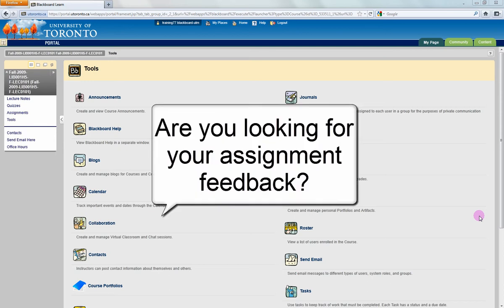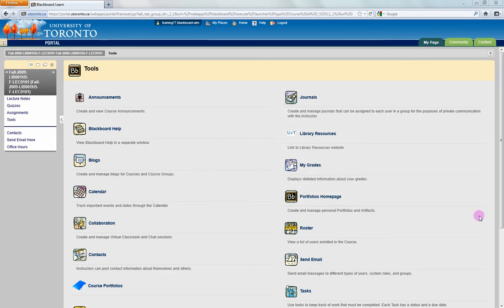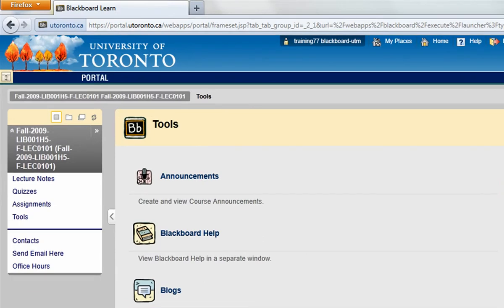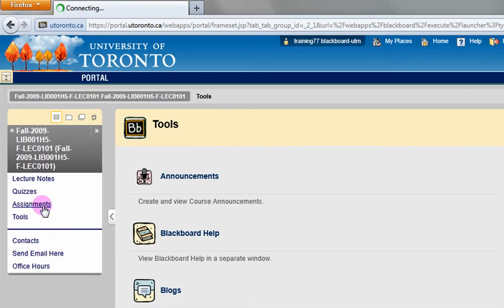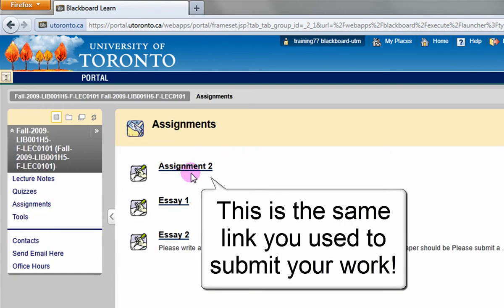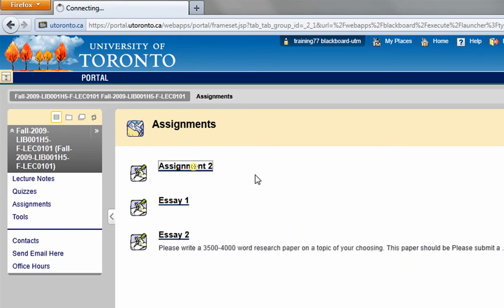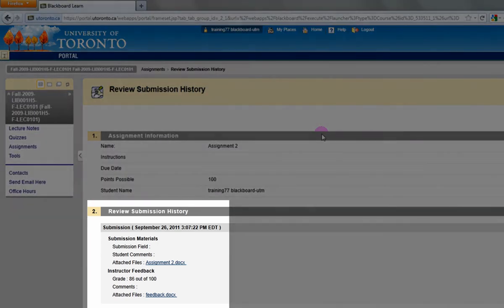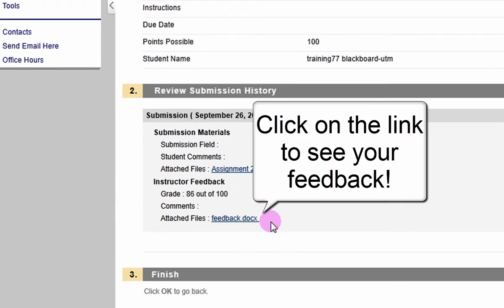Get Your Assignment Feedback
A video showing students how to retrieve assignment feedback files uploaded by their instructor.